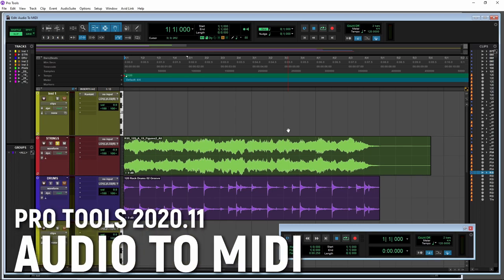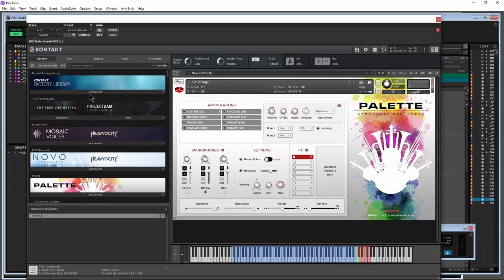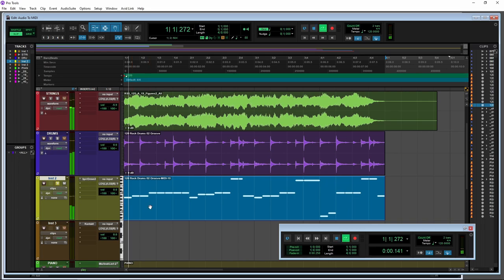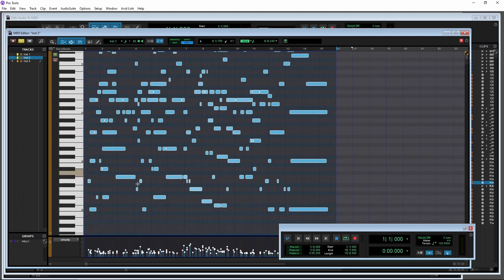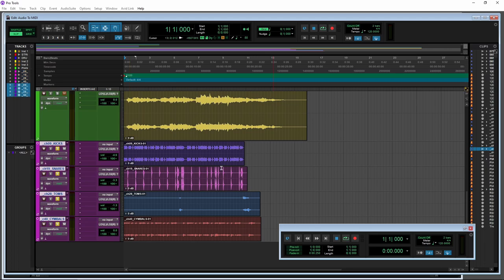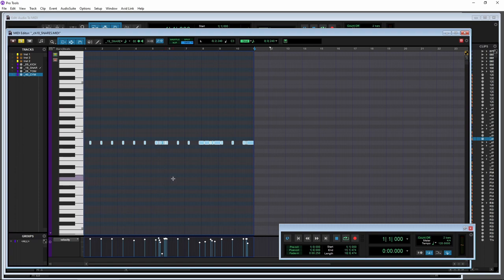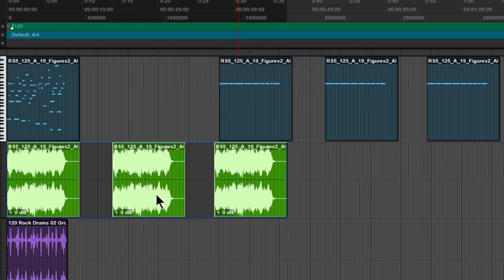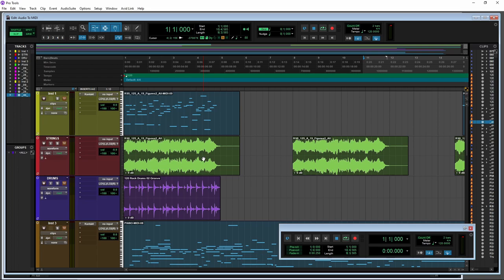PRO TOOLS 2020.11 - AUDIO TO MIDI (NEW FEATURE)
In Pro Tools 2020.11 you can now turn audio into MIDI 🔥 This video will show three different ways to use this new feature.

▶CHAPTERS
0:00 - Intro
0:14 - Copy Audio to MIDI
2:29 - Drag Audio to MIDI
5:22 - Extract MIDI to New Track
9:00 - Consolidate Clips

By using Audio to MIDI, you could extract MIDI from several drum tracks, and then use Superior Drummer 3, BFD3, Addictive Drums, etc... to completely re-do the drum track.

Extract MIDI from a piano audio track, and use a different piano or synth VI to completely change the sound of the track.

Extract MIDI from a Violin track and use the MIDI for Woodwinds, or a piano, or different strings in Native Instruments Kontakt for example.

Extract MIDI from a guitar track, take it up an octave in the MIDI editor, and create a synth harmony.

Extract MIDI from audio loops and use different virtual instruments to completely transform the clip.

There's so much you can do with this new feature, just be creative.

This feature is a collaboration between Celemony and Avid.
You will use Celemony Melodyne as your Audio to MIDI Plug-in.

You can find this in: SETUP - PREFERENCES - Processing Tab, and you'll find it under Celemony ARA.

If you have a current Pro Tools license, you will get Celemony Melodyne Essential for free. If you need it, you can find it in your Avid Account.

For those wondering, ARA means Audio Random Access.

Rode Broadcaster

Gator FrameWorks Mic Boom Arm

▶My Links